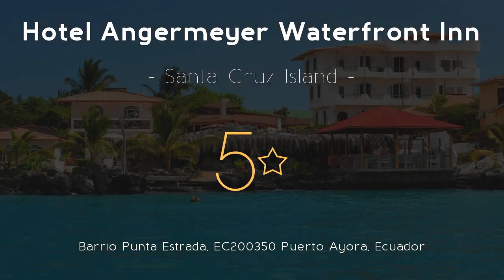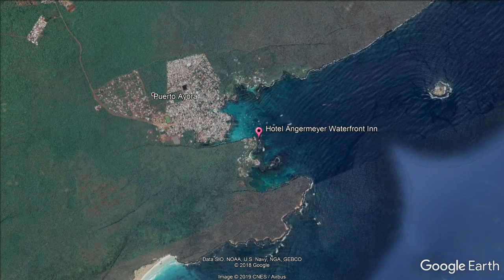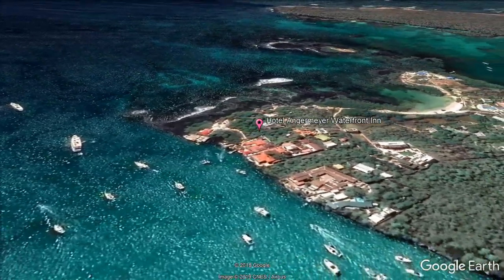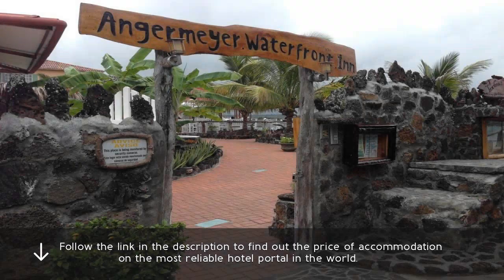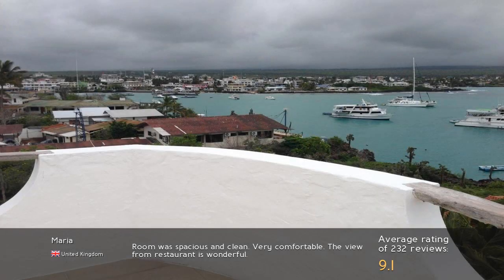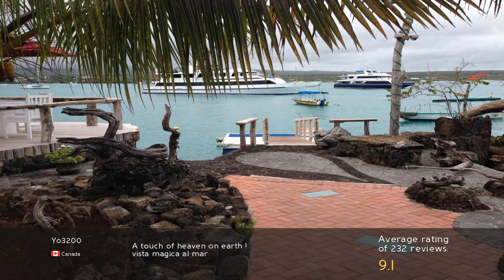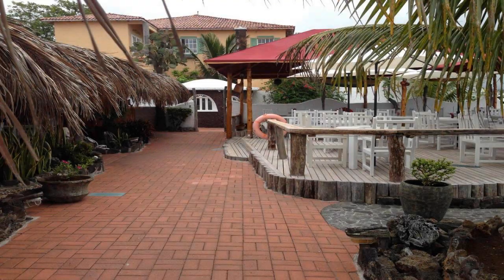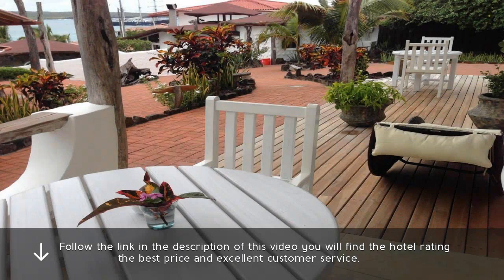Hotel Angermeyer Waterfront Inn 5⭐ Review 2019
Hotel Angermeyer Waterfront Inn 5⭐

In a picturesque building made of lava stones and driftwood in Puerto Ayora, Hotel Angermeyer Waterfront Inn offers rooms with free Wi-Fi and cable TV. Inn. There is a restaurant and breakfast is provided. Hotel Hotel Angermeyer Waterfront Inn. The German Beach is just over a quarter mile away. Review Hotel Angermeyer Waterfront Inn. With large windows overlooking the sea, rooms at Angermeyer Waterfront Inn are very bright. spa Hotel Angermeyer Waterfront Inn. They are decorated with tiled floors and ceilings with exposed beams and fans. resorts Hotel Angermeyer Waterfront Inn. Some rooms have spa tubs. travel Hotel Angermeyer Waterfront Inn. Fresh juices are served at breakfast daily. luxury Hotel Angermeyer Waterfront Inn. The restaurant offers regional and international dishes, which can be enjoyed on the patio or on the deck by the water. Hotel EC200350. Drinks and cocktails can be ordered at the bar, which features a fireplace Guests can relax on the private waterfront or practice snorkeling. Review EC200350. They can also unwind on the deck overlooking the ocean. spa EC200350. Hotel Angermeyer Waterfront Inn is on Punta Estrada Waterfront, next to Gus Angermeyer's legendary cave. resorts EC200350. Airport shuttles can be arranged. travel EC200350. Baltra Airport is 45 minutes away by car and Turtle Bay is 3 miles away. luxury EC200350.  . Hotel Puerto.